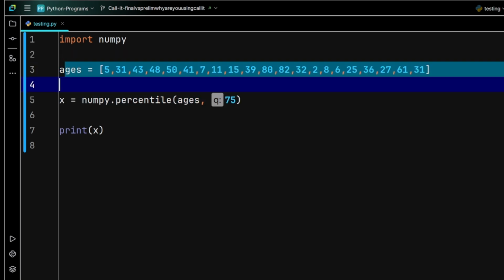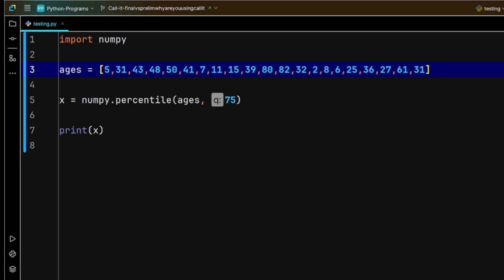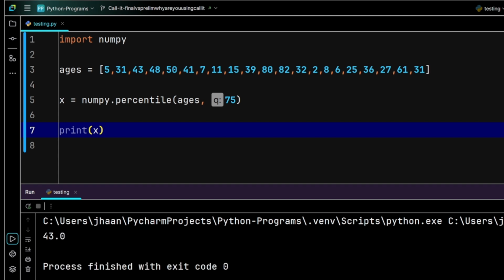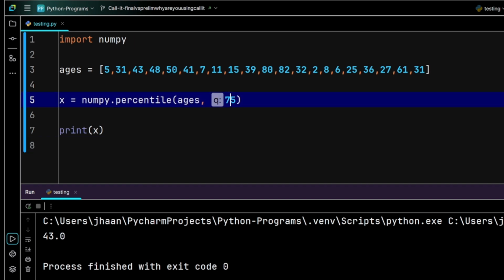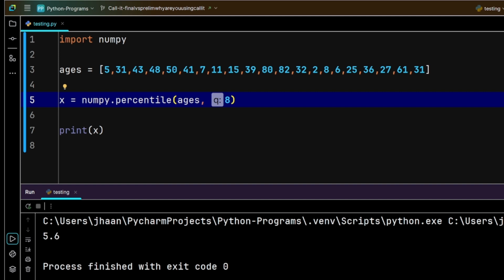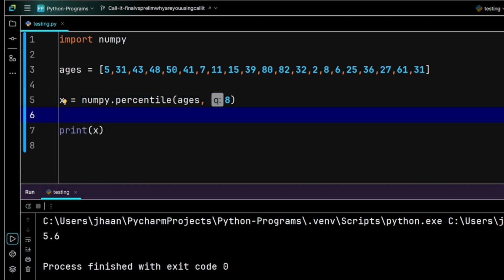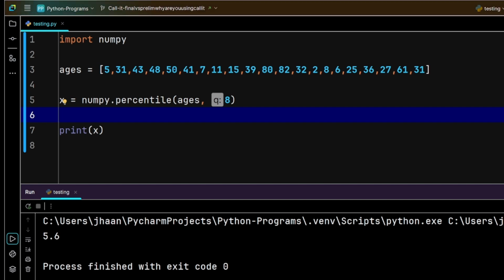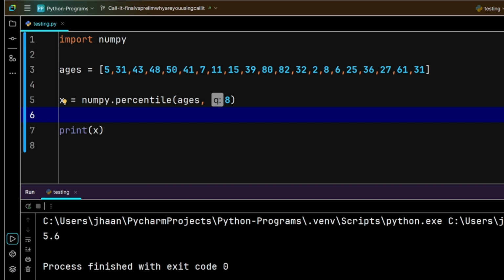Python with Anvita #217 - Percentiles